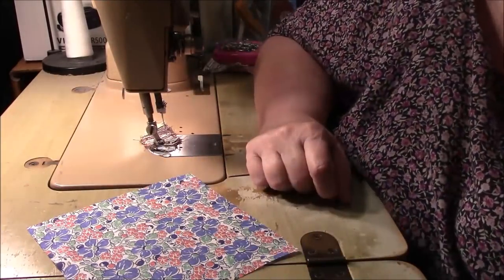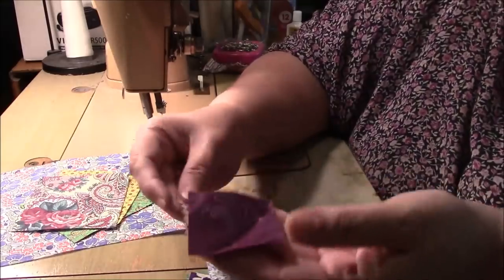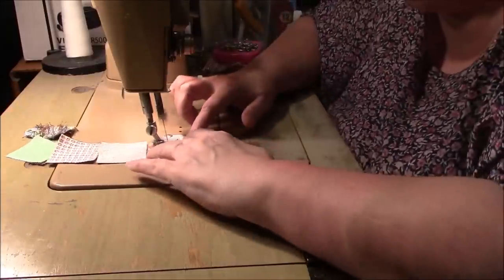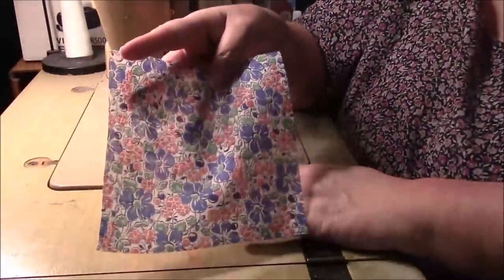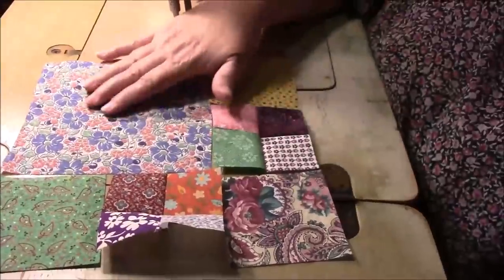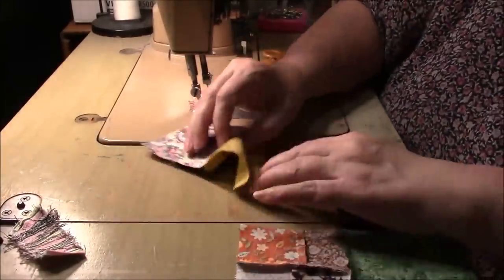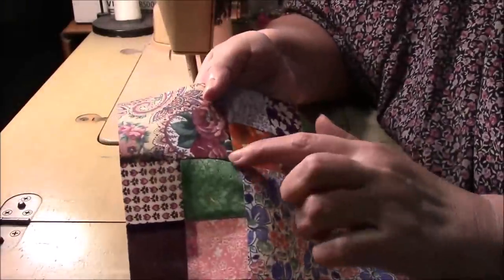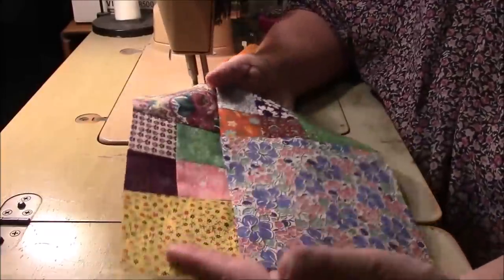Scrappy 9 Inch Quilt Block Using 3 Different Size Squares